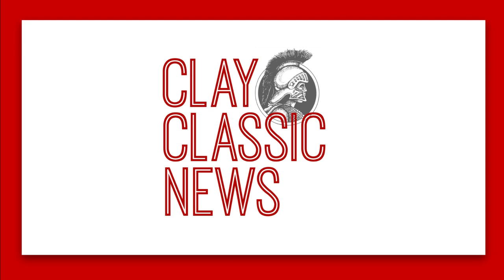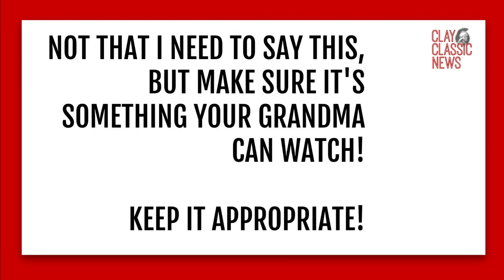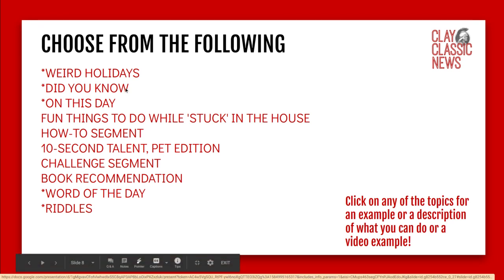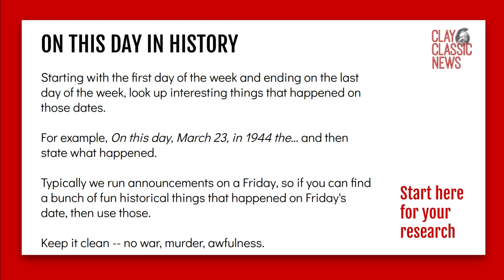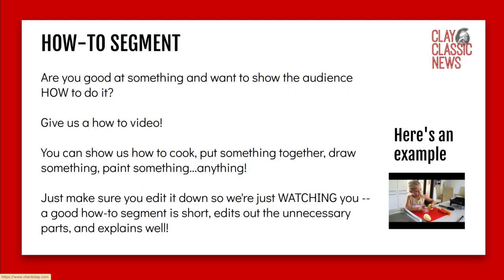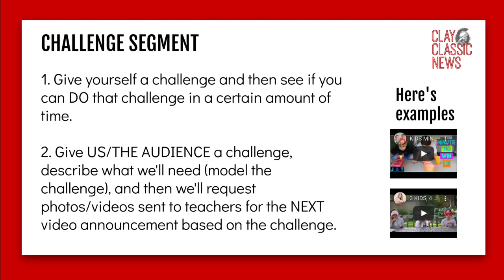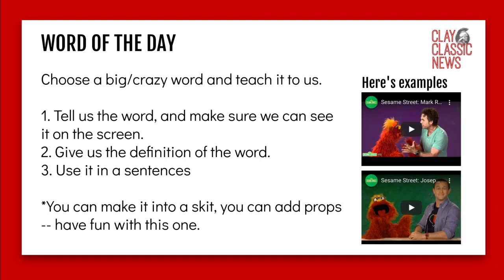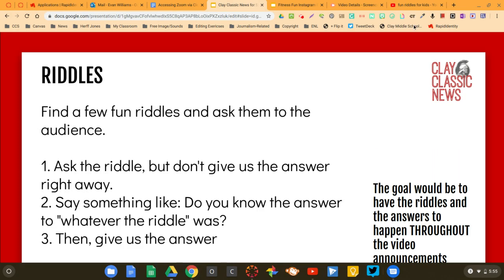Clay Classic News Social Distancing Edition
We can still film video announcements -- here are the segments you can choose to work with.